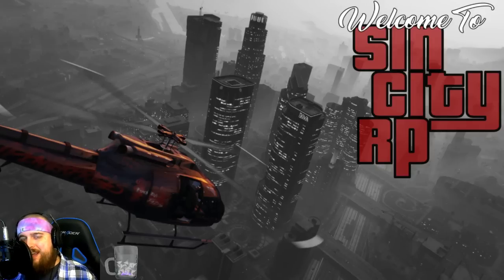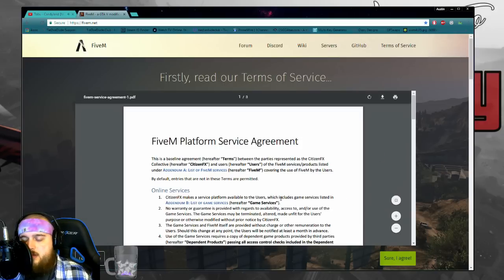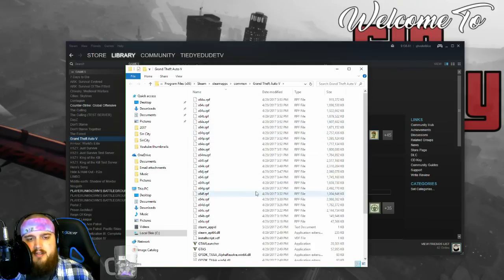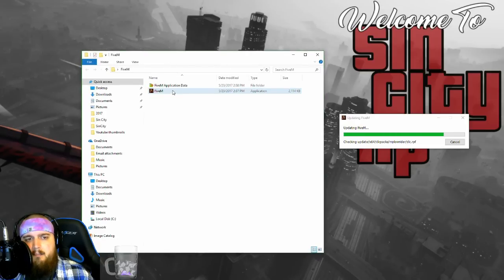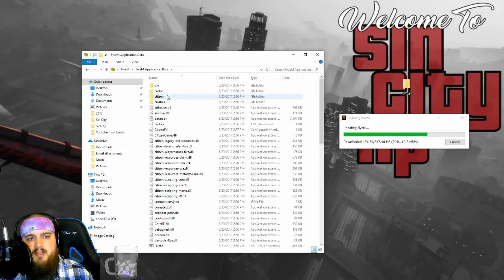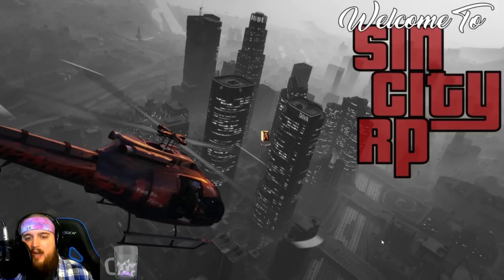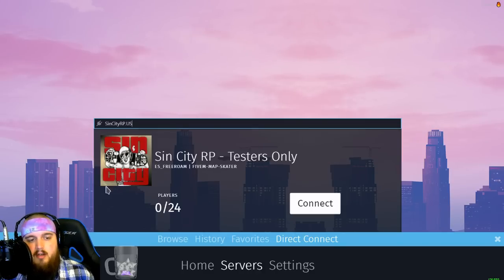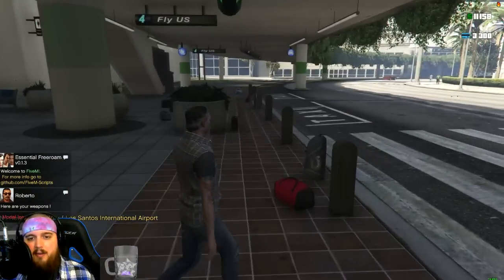How To Download Install & Connect To FiveM GTAV RP Role Play Servers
This is a brief easy tutorial on how to download, install and connect to GTAV's FiveM RolePlay RP Servers. Click Show More for links!

XRP Address: rw2ciyaNshpHe7bCHo4bRWq6pqqynnWKQg
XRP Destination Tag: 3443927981